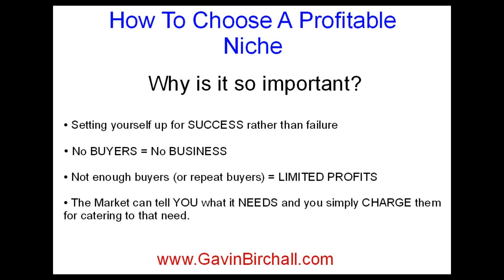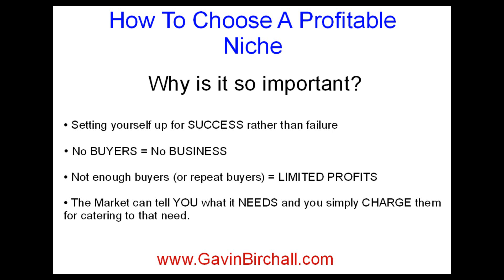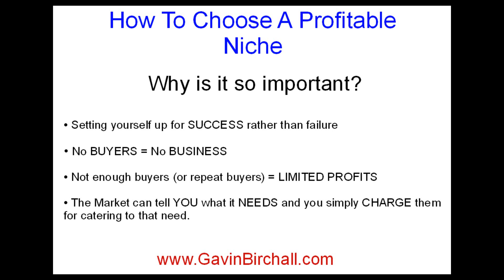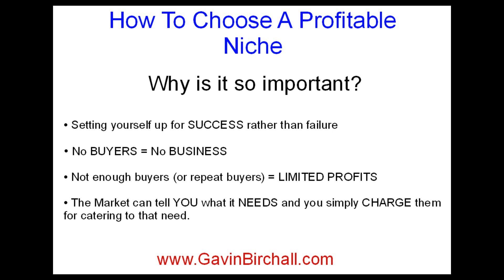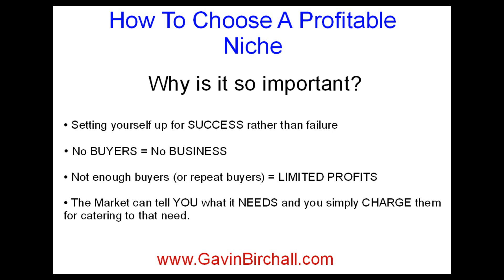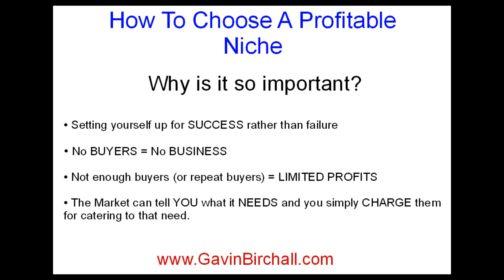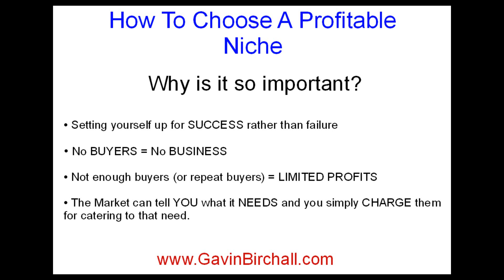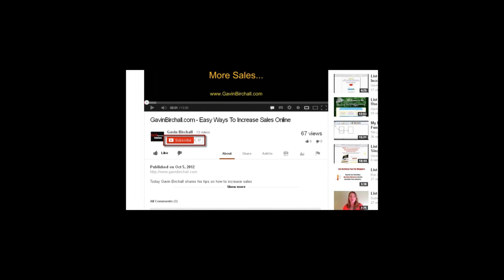How to Choose a Profitable Niche - Why is it so Important